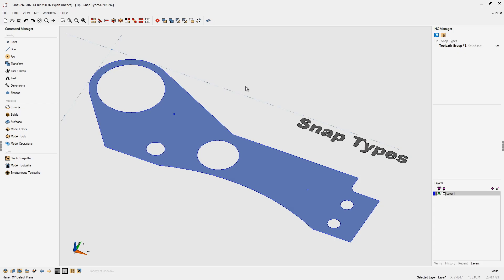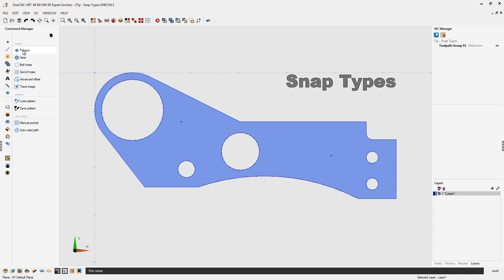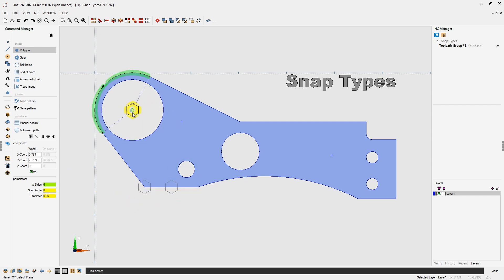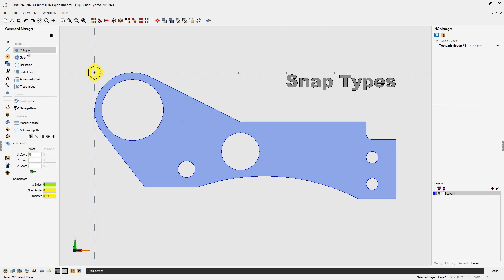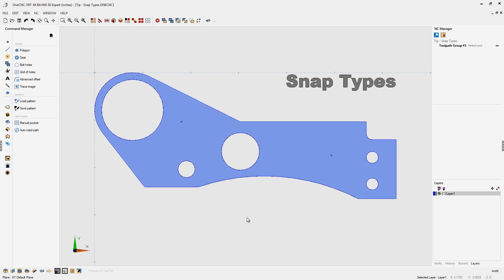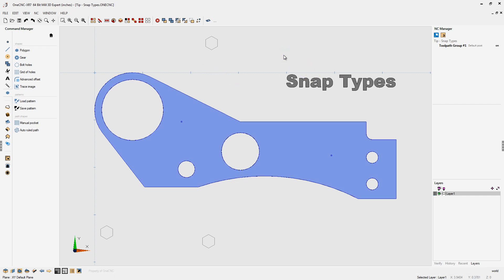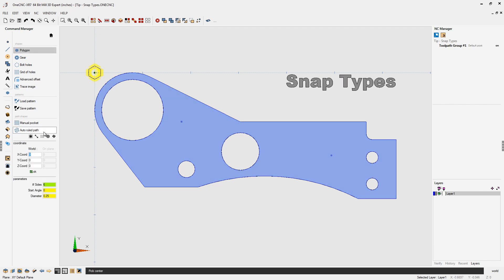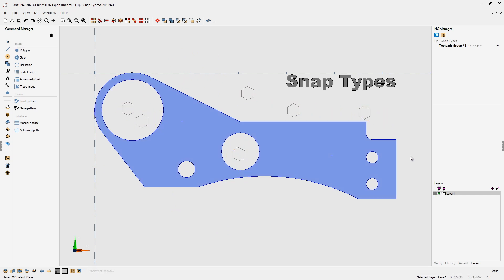OneCNC Snap Types Tip 32